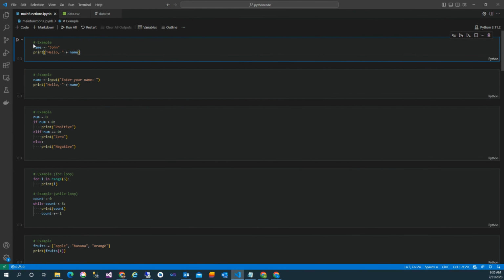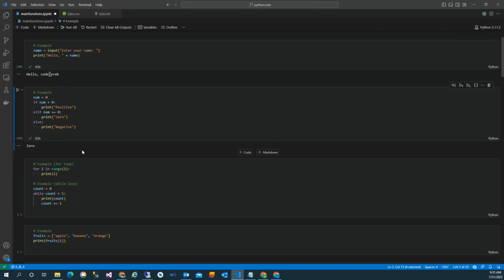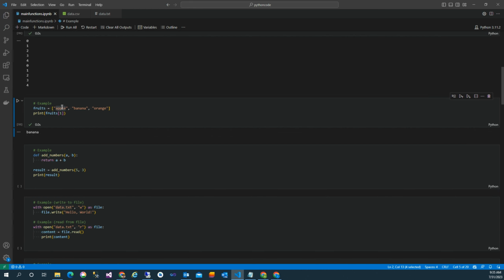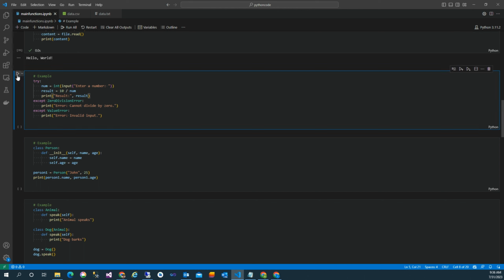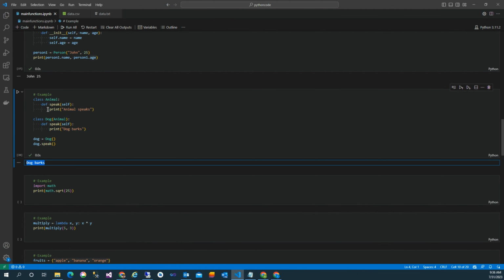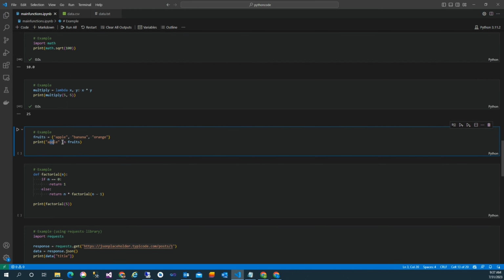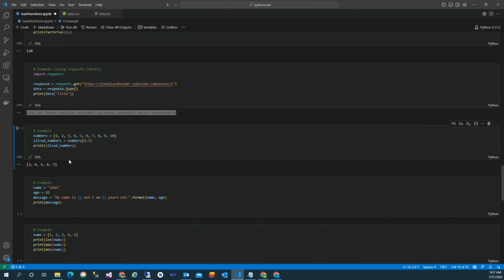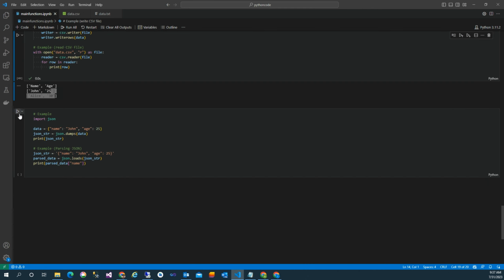Python in 4 Minutes: Learn 20 Essential Functions!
🐍 Want to level up your Python skills in just 4 minutes? Look no further! In this fast-paced and exciting tutorial, we'll teach you 20 essential Python functions that every programmer should know. From basic output handling to advanced data manipulation, you'll be amazed at how much you can learn in such a short time. Whether you're a beginner or a seasoned coder, this video is perfect for anyone looking to boost their Python prowess. Let's dive in and conquer the world of Python together!

00:27 - Print Variable
00:37 - Input Box
00:47 - If Condition
00:58 - For & While Loop
01:11 - Array
01:23 - Function
01:29 - Read/Write File
01:39 - Try / Exceptions
01:49 - Class / Object
01:59 - Nested Classes
02:10 - Math Functions
02:20 - Dynamic Multiply Function
02:32 - Element in Array
02:37 - Factorial function
02:41 - Consume WebApi Link
02:49 - Sliced Numbers
02:59 - Paramterized Print
03:04 - Len / Max / Min Functions
03:11 - CSV file Read/Write
03:17 - Json dump

🎓 What you'll learn in this video:

The power of "print" and "input" functions for displaying output and interacting with users.
Manipulating strings with "split" and "join" functions.
Utilizing "if" statements for conditional programming.
Mastering "for" and "while" loops for efficient repetition.
Creating custom functions with "def" for code modularity.
Generating numerical sequences using the "range" function.
Handling errors gracefully with "try," "except," and "finally" blocks.
Working with files using "open," "read," "write," and "close" functions.
Crunching numbers with "sum," "max," "min," and "average" functions.
🚀 Get ready to supercharge your Python programming skills and become a coding ninja in just 4 minutes!